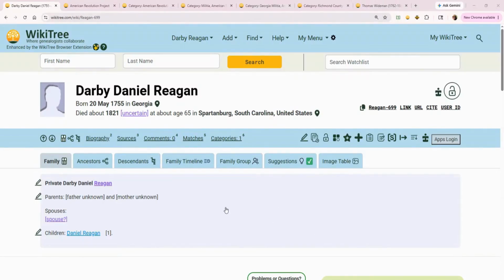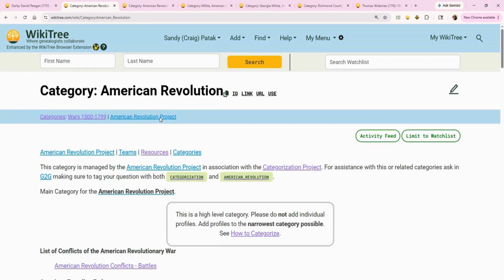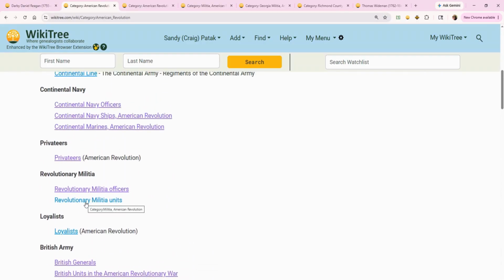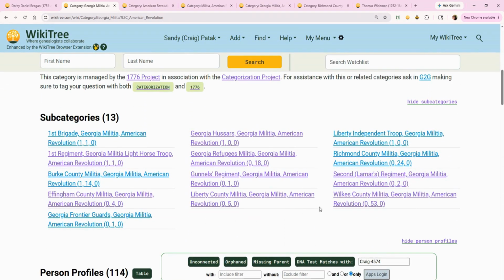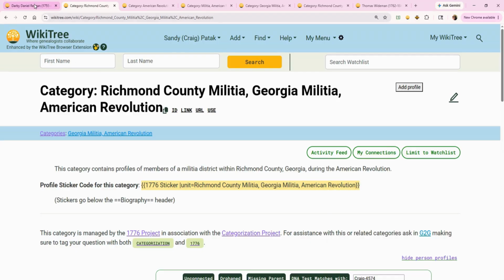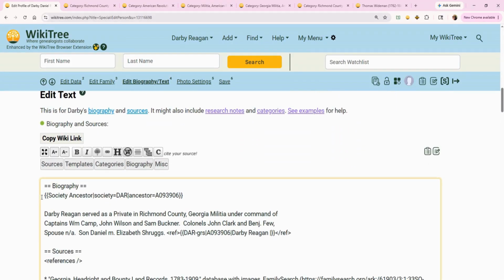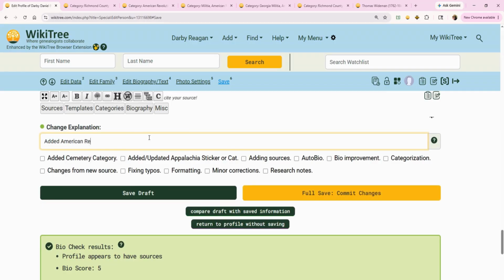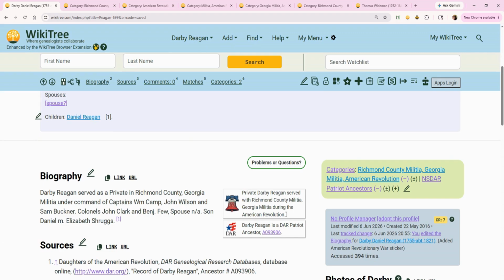🦅 WikiTree Tips: Adding the American Revolution Sticker Fast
Adding the American Revolutionary War Sticker to WikiTree Profiles - Simplified.  Easy copy and paste for Continential Lines, Militia, British Army, Hessians, Privateers, and more!

This very small project came about with two WikiTree Projects joining together for an online meetup to help their members get ready for upcoming Thons.

𝗪𝗶𝗸𝗶𝗧𝗿𝗲𝗲 𝘁𝗶𝗽𝘀 𝗮𝗻𝗱 𝘁𝗿𝗶𝗰𝗸𝘀. This is a side project and we take requests and will upload as real life permits.  ( 𝗙𝗮𝗺𝗶𝗹𝘆𝗦𝗲𝗮𝗿𝗰𝗵, 𝗔𝗻𝗰𝗲𝘀𝘁𝗿𝘆, 𝗠𝗮𝘀𝘁𝗼𝗱𝗼𝗻 𝘁𝗶𝗽𝘀 𝗰𝗼𝗺𝗶𝗻𝗴 𝘀𝗼𝗼𝗻 )

𝗝𝗼𝗶𝗻 𝗪𝗶𝗸𝗶𝗧𝗿𝗲𝗲 𝗧𝗼𝗱𝗮𝘆! It's Free!

Your next-door neighborhood WikiTreers sharing tidbits on how to create better profiles and how get out more from WikiTree. Feel free to hit us with your questions, comments and suggestions.

✅ 𝐘𝐨𝐮 𝐰𝐢𝐥𝐥 𝐧𝐞𝐞𝐝 𝐖𝐁𝐄 𝐭𝐨 𝐮𝐬𝐞 𝐭𝐡𝐢𝐬 𝐟𝐞𝐚𝐭𝐮𝐫𝐞.

We highly recommend that you download and install these extensions so you can use the tips and tricks in this playlist -